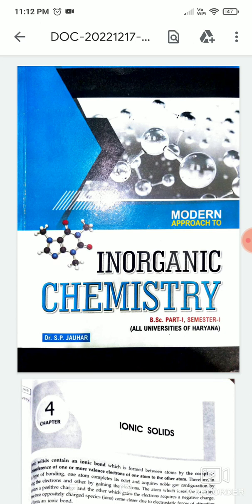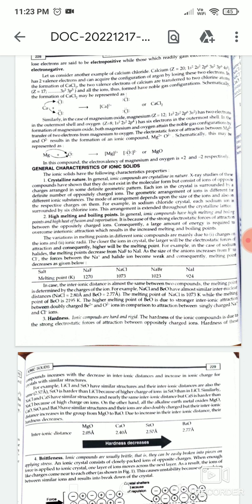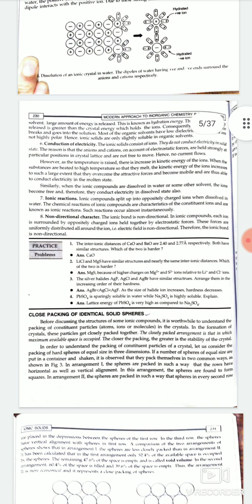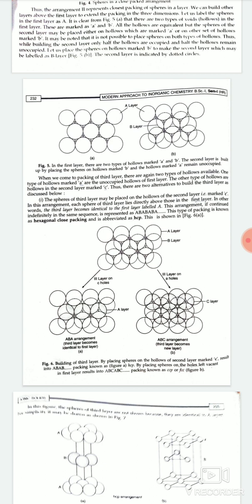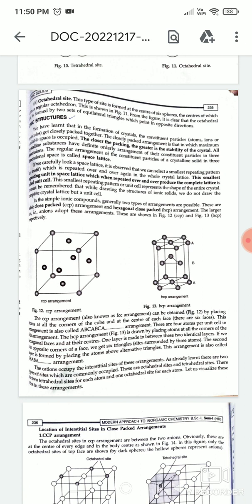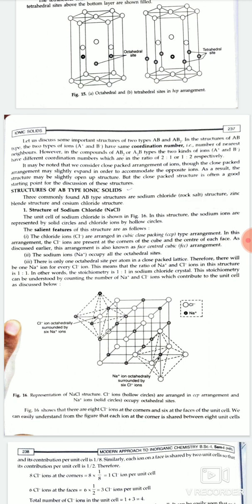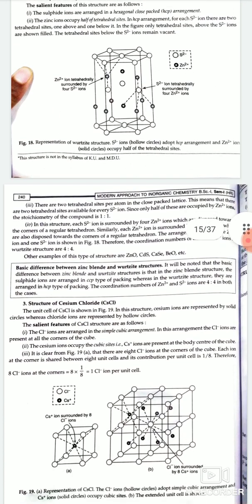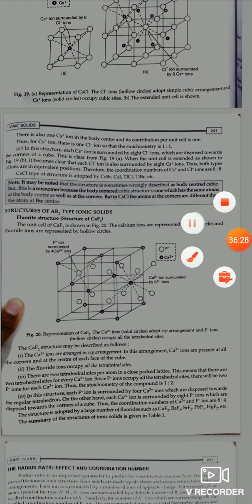Audio Lecture for Visually Impaired Students: Ionic solid part 1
Ionic solid part 1, Pradeep Publications, Inorganic Chemistry, Dr. KK Bhasin